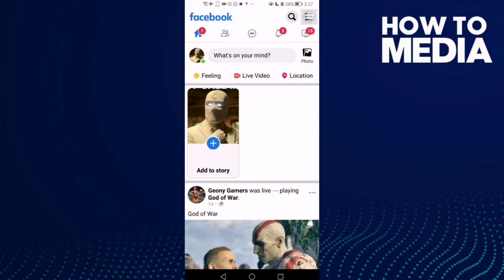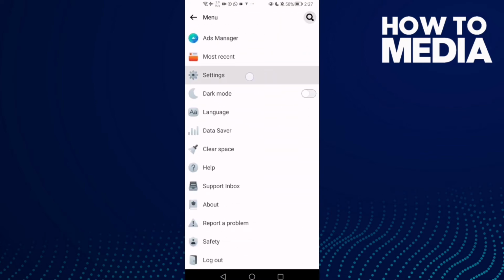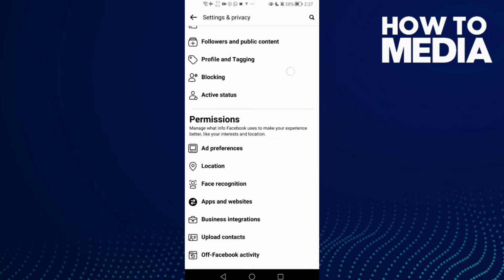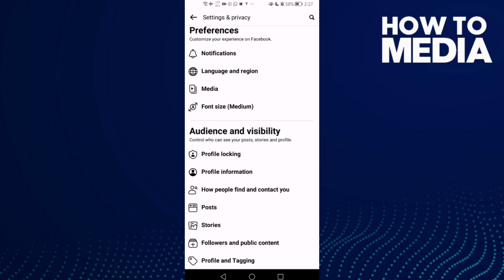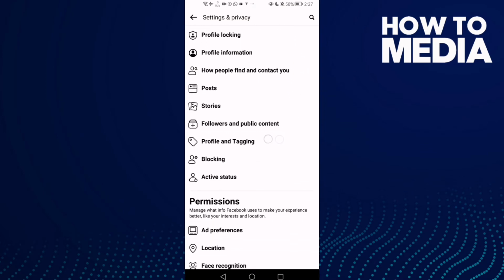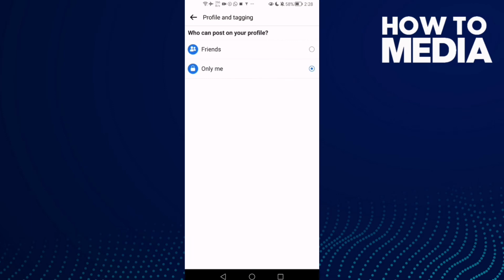How to Find Who Can Post on Your Profile Settings on Facebook Lite App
in this video we discuss :